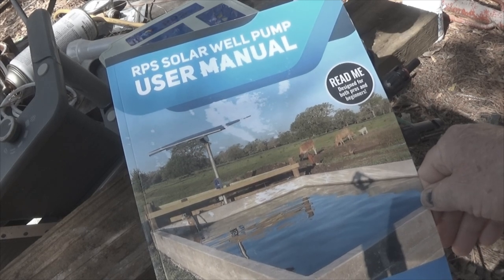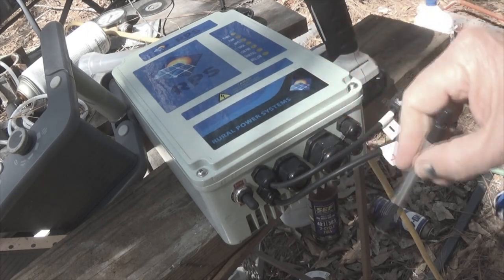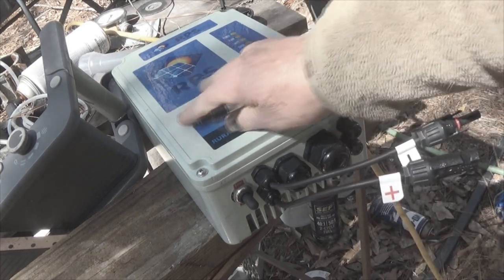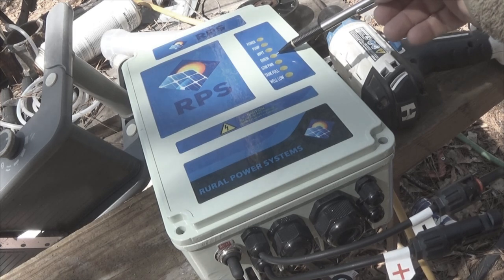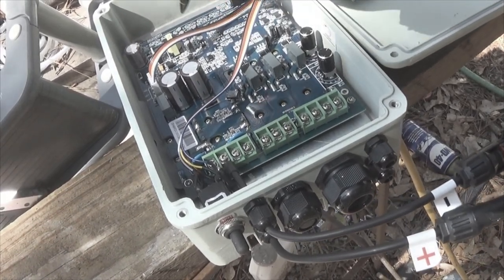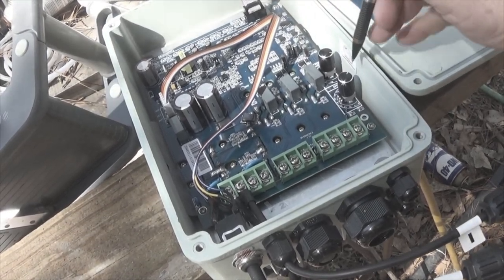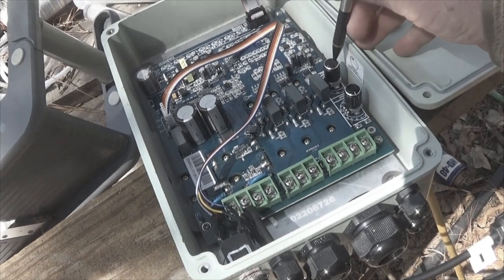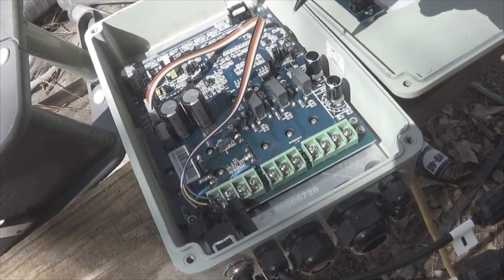RPS Solar Pump Control box, 24VDC MPPT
this is a very general or broad view of the RPS solar pump controller